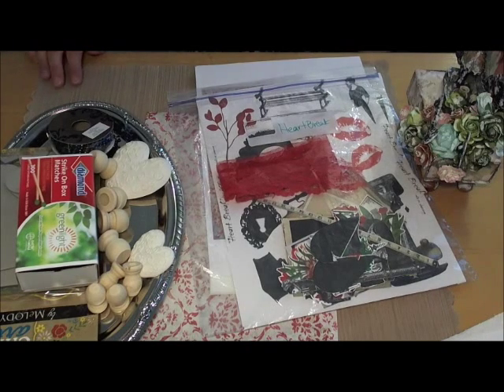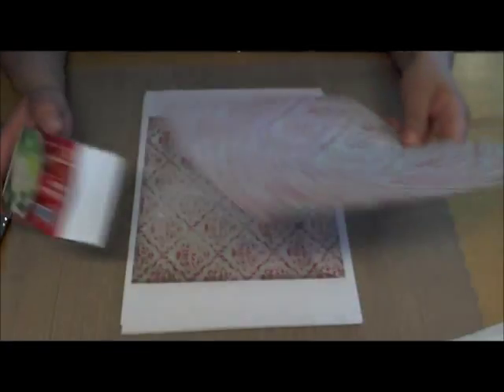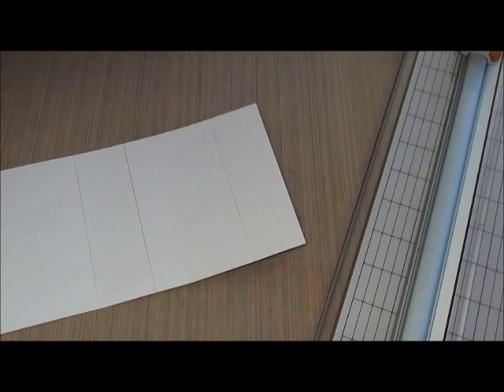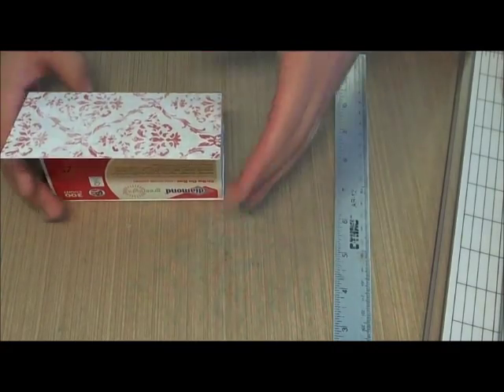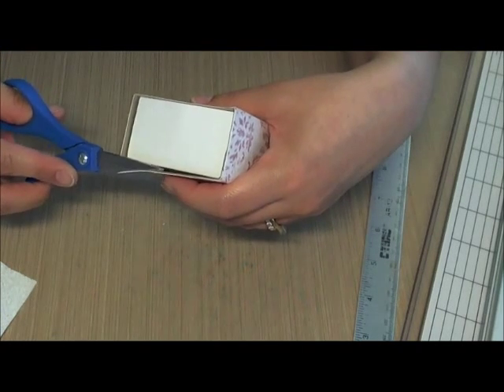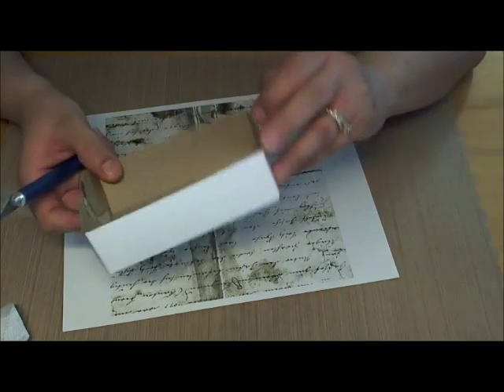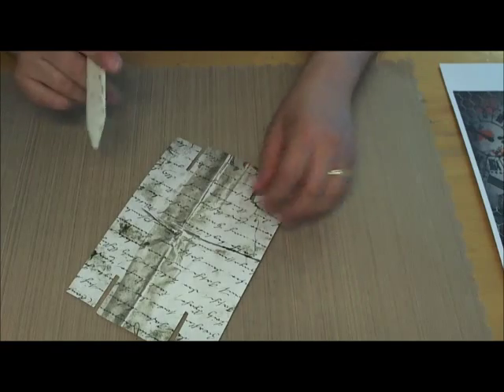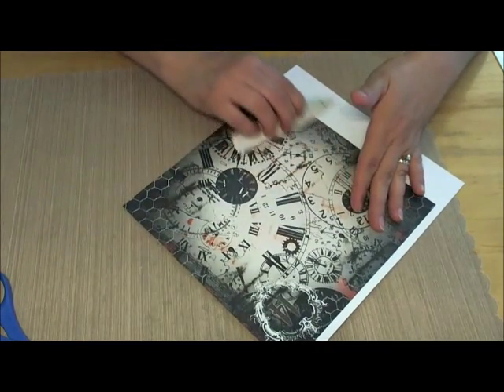Altered Match Box Start to Finish Part 1of 4